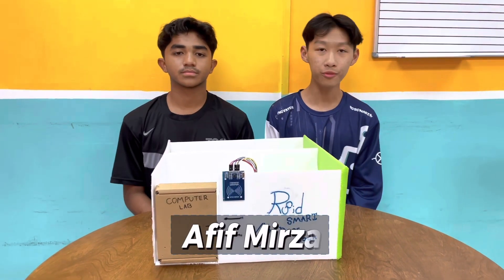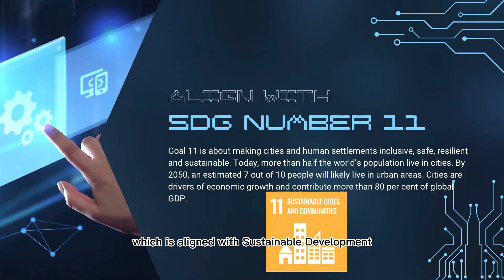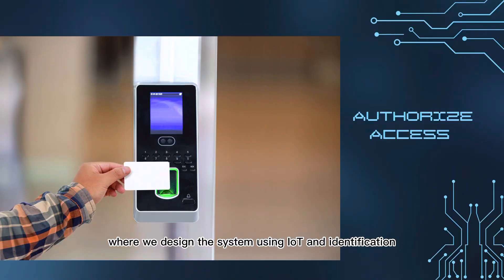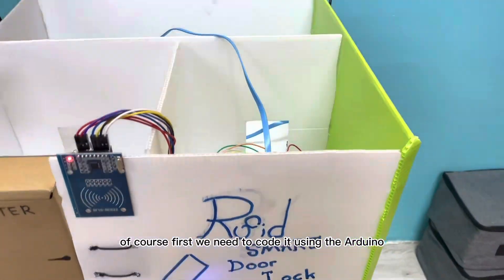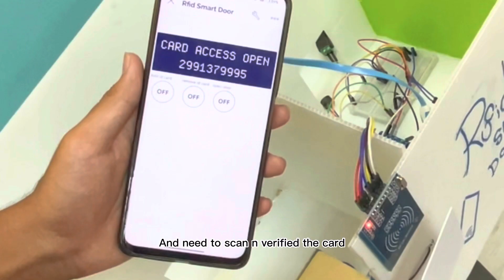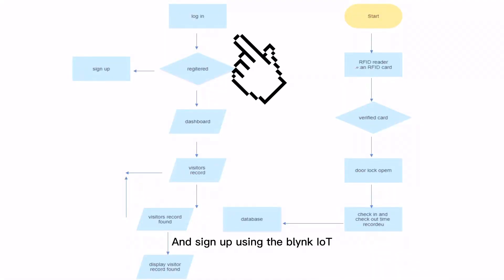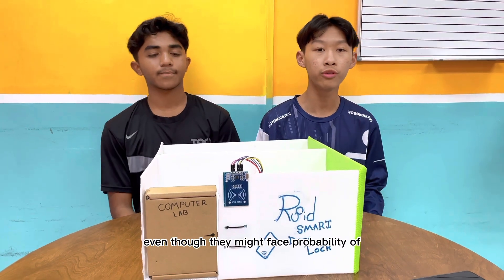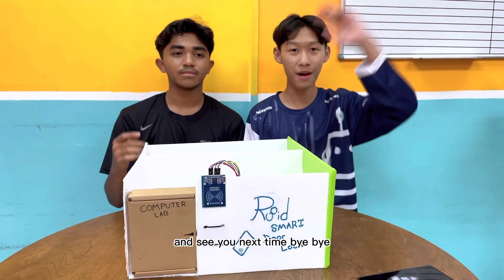IoT Solution : Door Lock System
An innovative system design created by two secondary school students from SMK Sultanah Hajah Kalsom and SMK Seri Gambang.

This innovation project has been provided for whoever need a better solution for the hassle too many key to bring anywhere.😂

This project also has been done for the Young Tech Asean Challenge 2023.